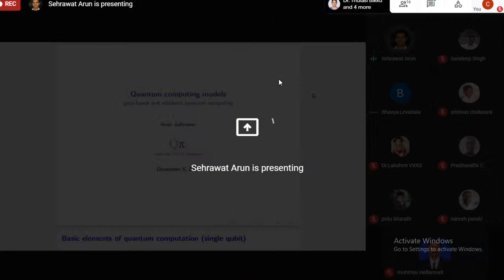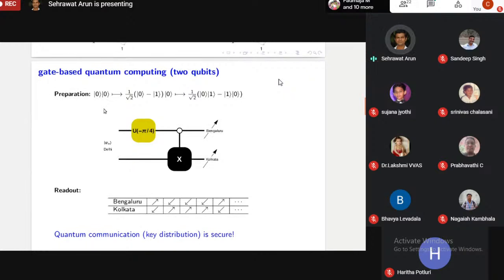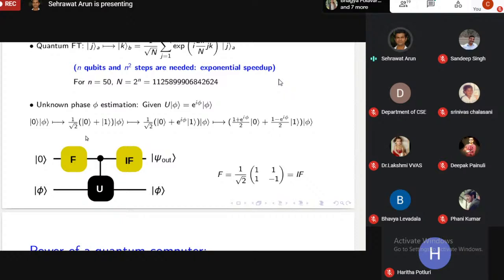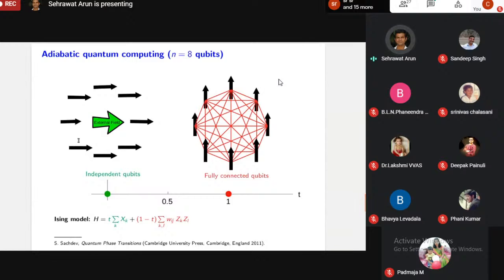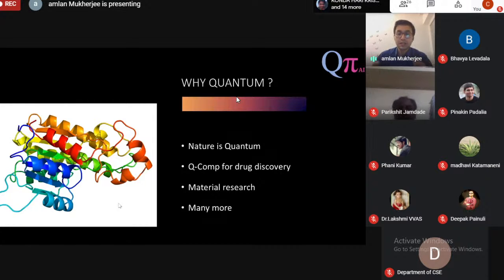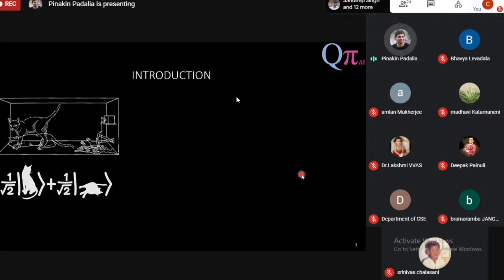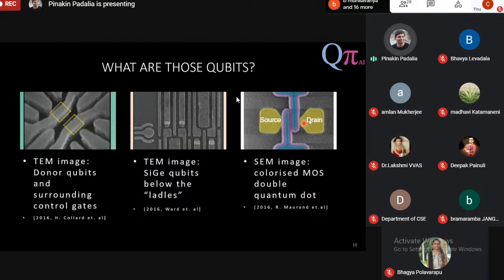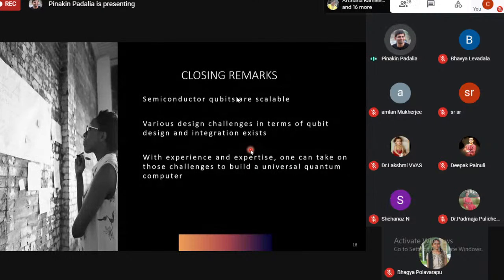FDP on "Quantum Computing and Machine Learning " - Day-6 (05-12-2020)- Session - 20 & 21.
Topic:
Session 20: Quantum Computing Models: Gate Based and adiabatic quantum Computing by Dr. Arun Sehrawat.
Session 21: How to make Quantum Computers? :- by Dr. Amlan Mukkherjee.